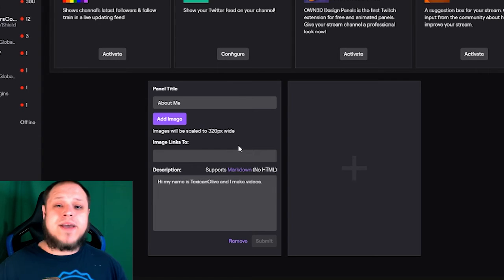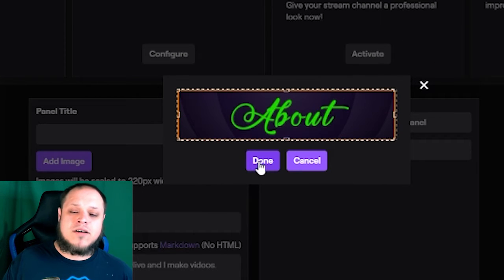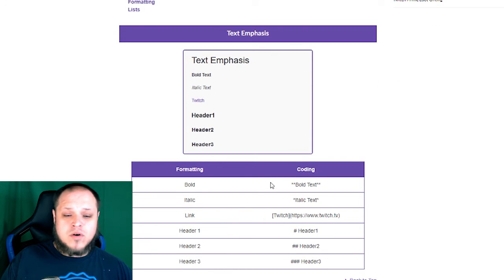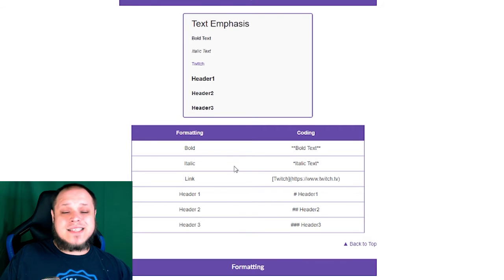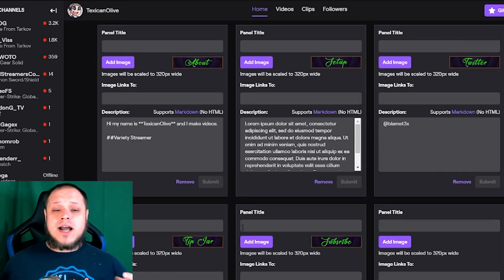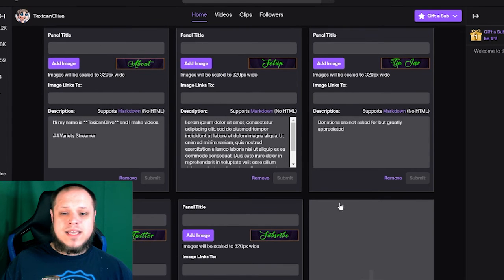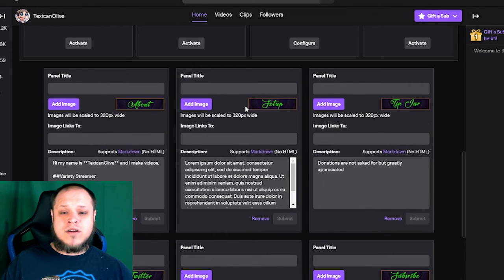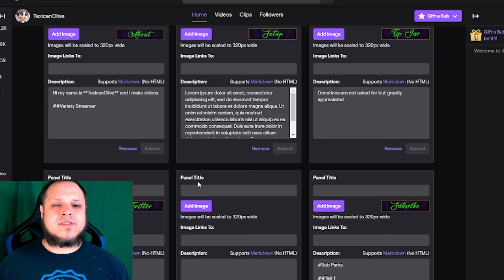Twitch Profile Customization For Beginners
Today you will learn the very basics of setting up your profile panels on twitch.